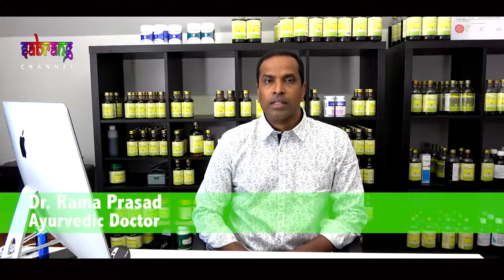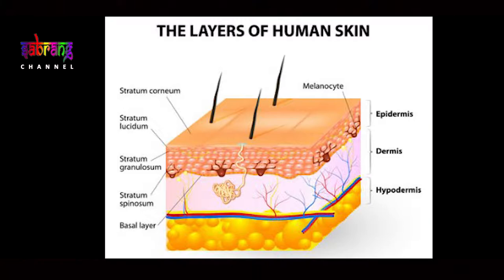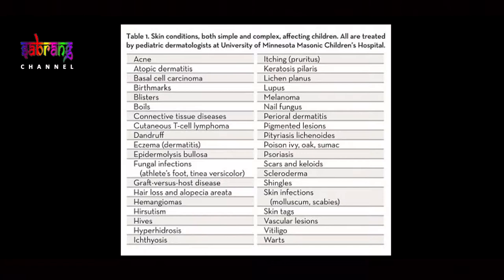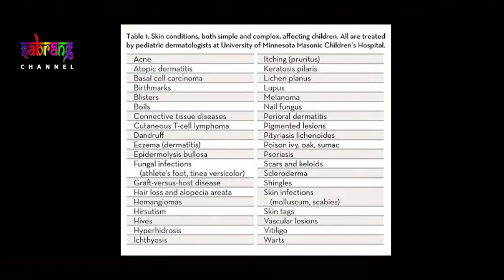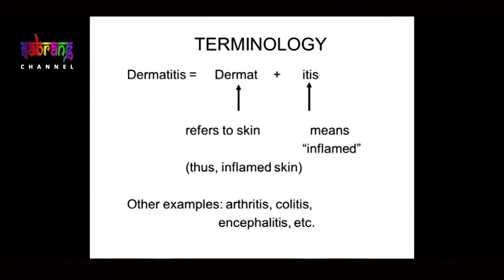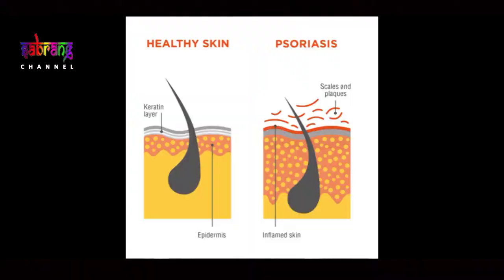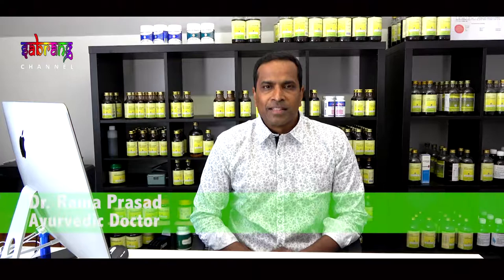Holistic Wellness Episode 1 - Ayurveda for the Skin